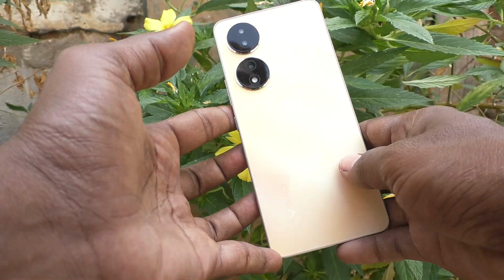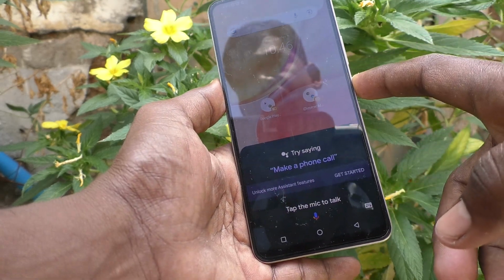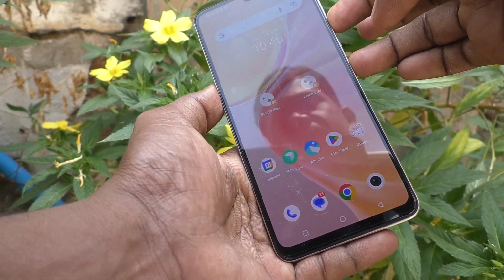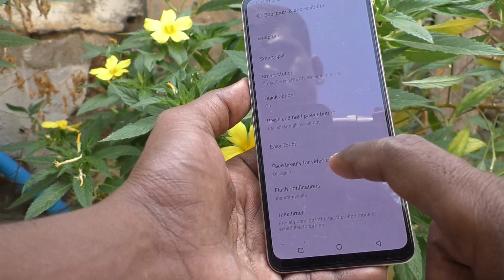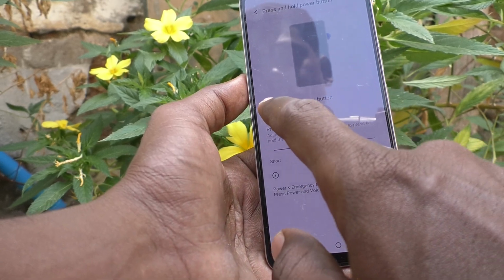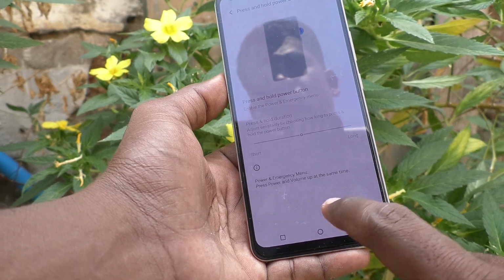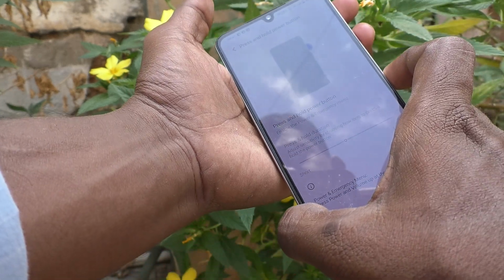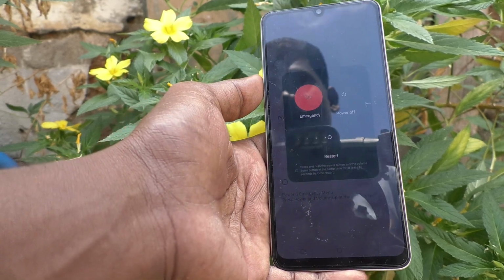How to bring power off menu in power button in Vivo Y100 5G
Vivo Y100 5G power off menu bring to power button settings: Learn here how to bring power off menu in power button in Vivo Y100 5G smartphone.